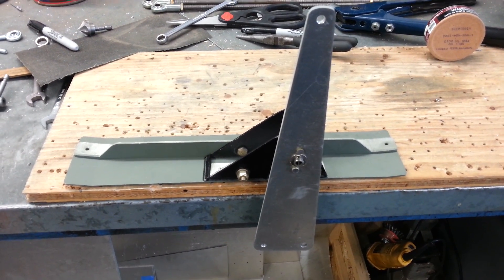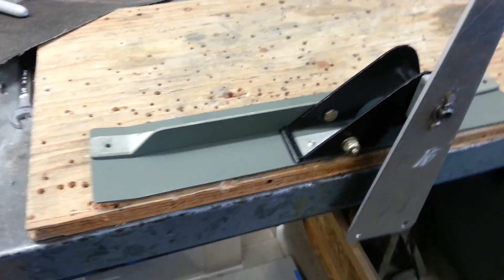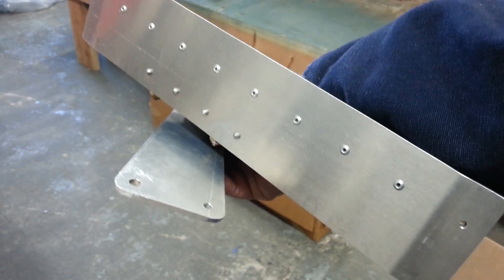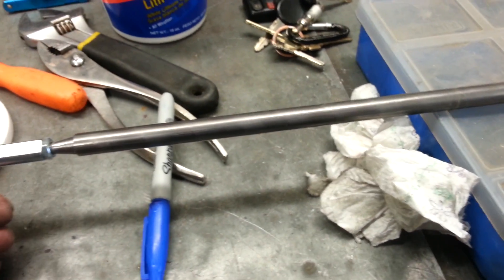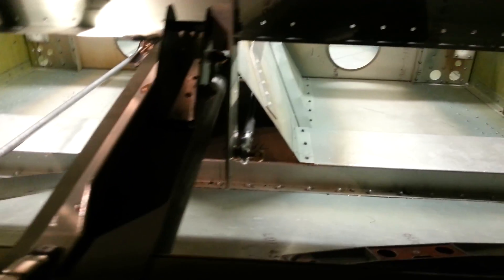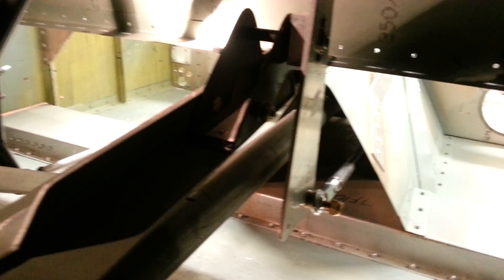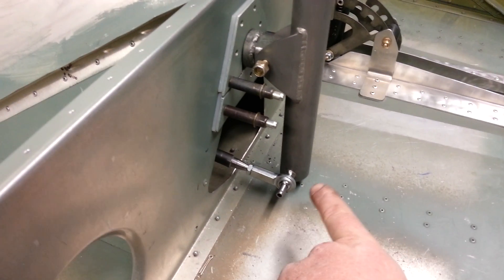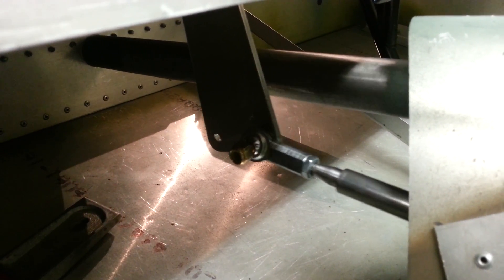Zenith 701 isolated elevator contol system.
How I designed and built my isolated elevator control system and control rod.